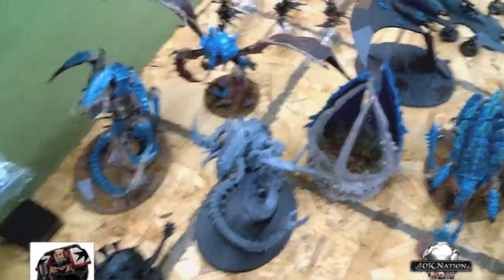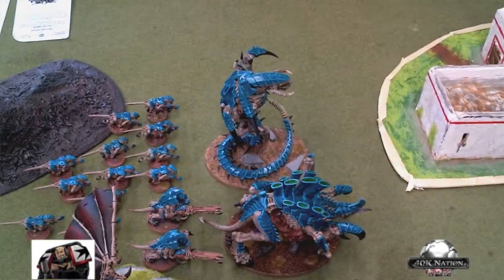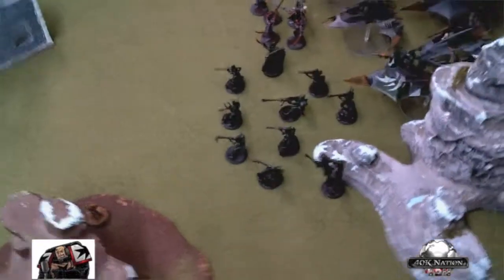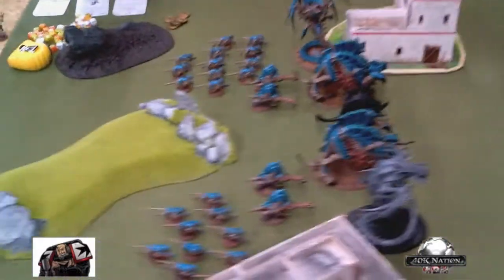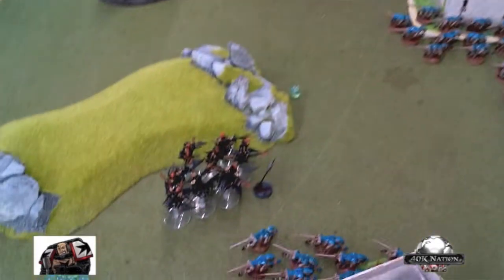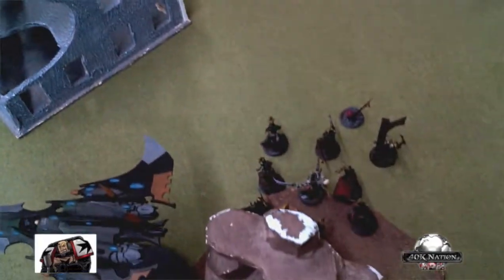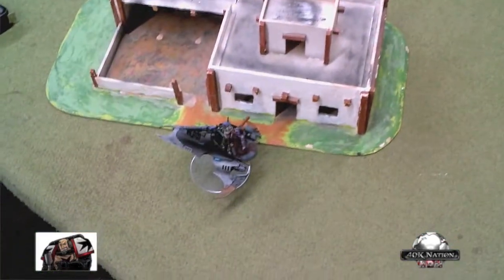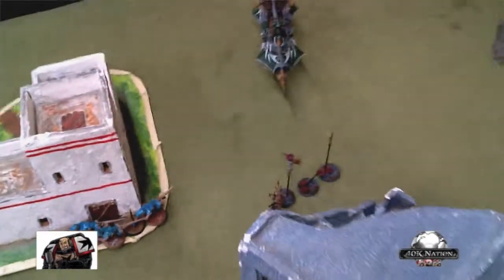DarkEldar vs Tyrannids 6e Warhammer40k Battle Report 22